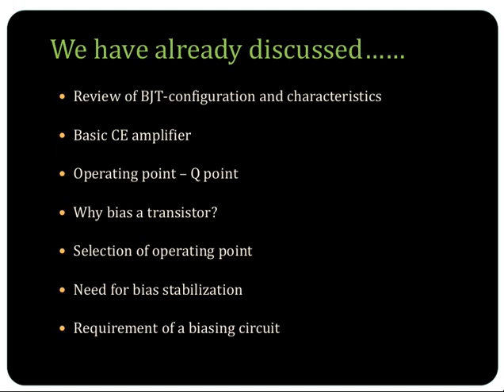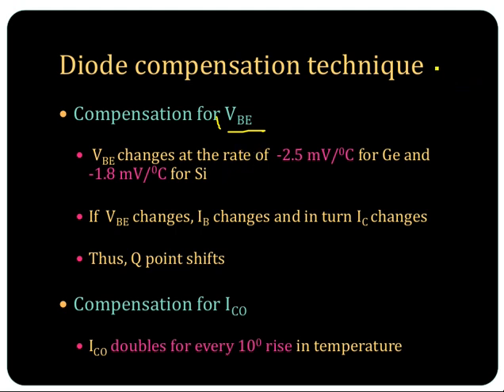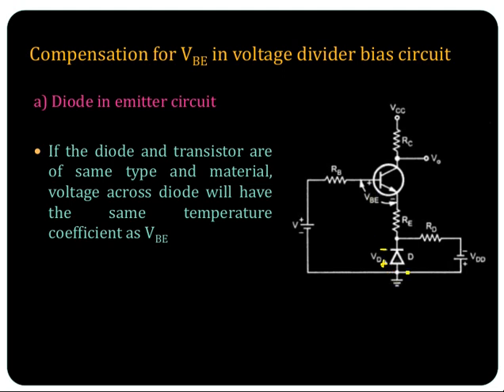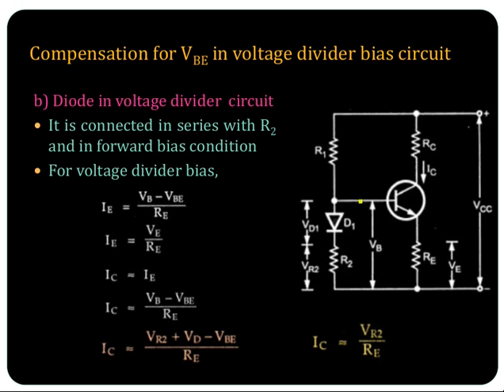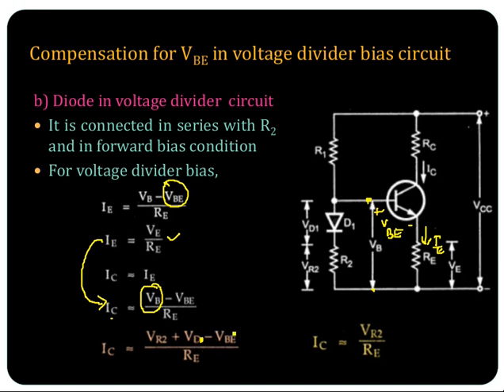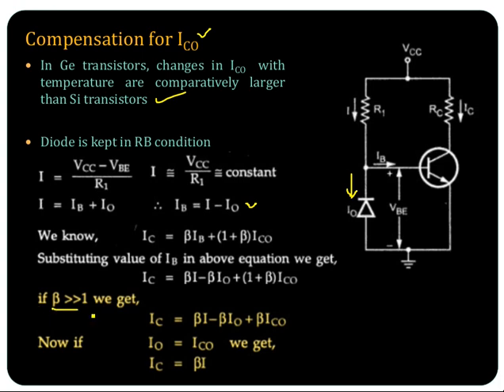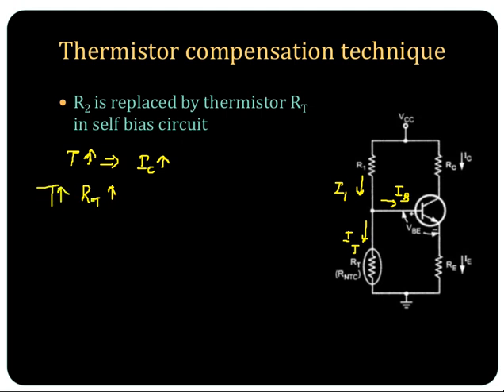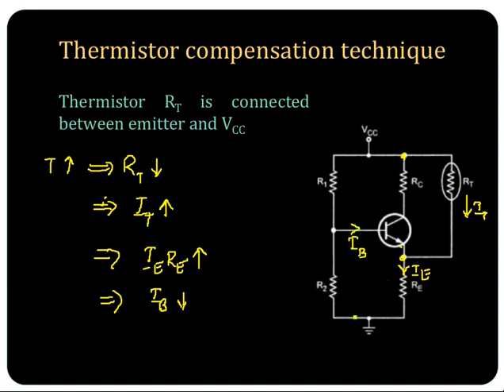AE Lecture 6: Bias compensation using diodes and thermistors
Kindly note the mistake in equation of Ic at 3:50.
Read it as Ic=beta Ib +Iceo